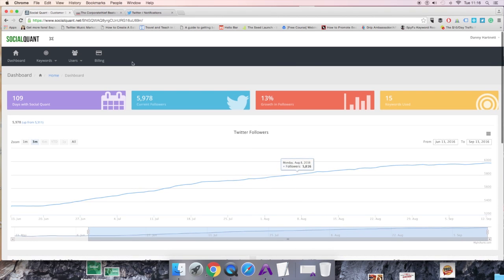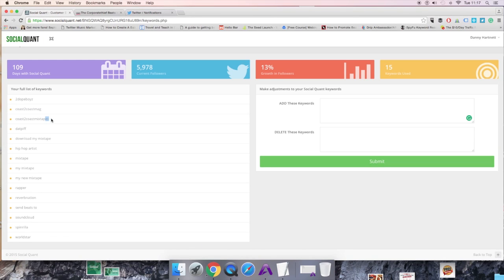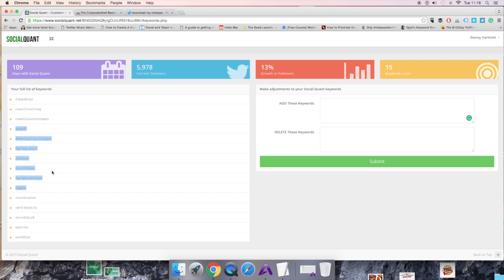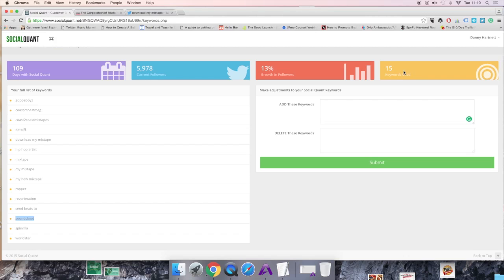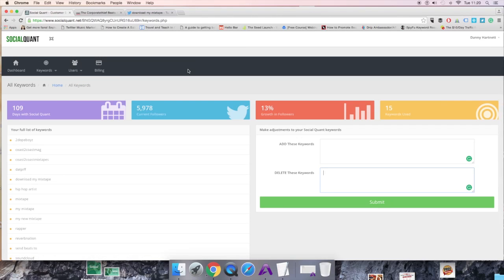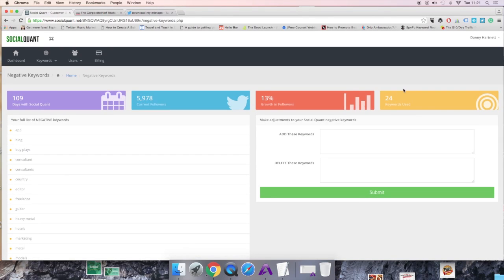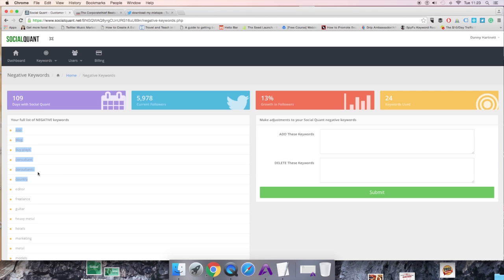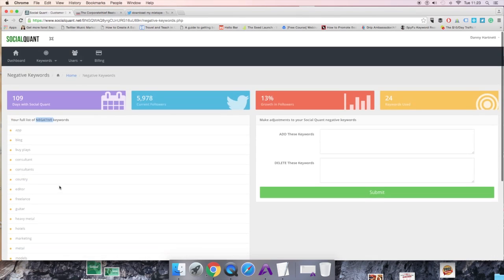Twitter Music Marketing Part 4 Building A Following With Socialquant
Twitter Music Marketing Par 4 Building A Following With Socialquant

Video Description:

In this video I show you a tool I use to help build my follow on Twitter. Please refer back to the previous part 1, 2 ,3 of the Twitter Music Marketing video to get a perspective on how to find the right followers on Twitter.

If you want to use Twitter to promote your music or a part of your music marketing strategy you need a lot of highly targeted followers, that want to consume your music. The best way to do this by using a tool called socialquant.

I use socialquant in my music marketing strategies, to help automate the follow for follow the method and attracting new followers.

Using the follow for follow method without using social quant takes up too much time.

Social quant is an easy tool to use. It's a social listening tool on Twitter. It listens to conversations on Twitter and follows certain accounts based on the keywords you have added to your dashboard.

This tool does take a bit tweeting to find right keywords that generate the right follower. but once it gets going you gradually see and increase in followers over time.

Start promoting your music on Twitter to the right follow by watching the video tutorial above, where I show you how to set up socialquant. Here I show you how socialquant can help increase your Twitter following while you sleep.

mv Buy Trap Beats Twitter music marketing mvend